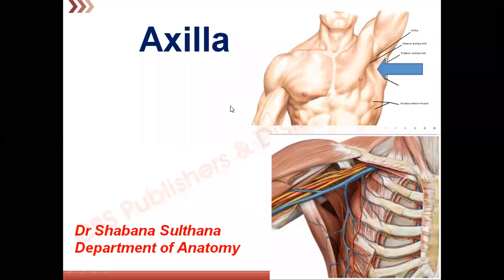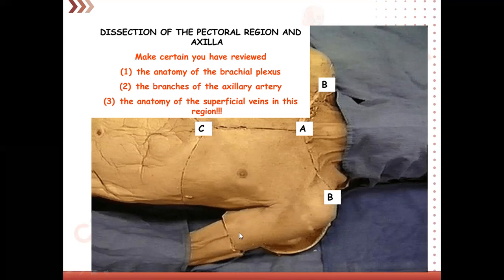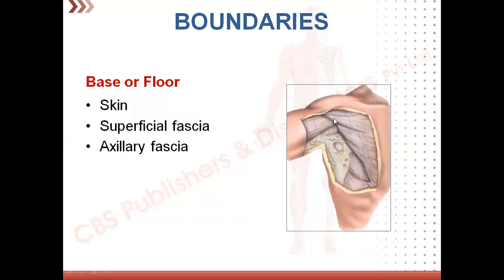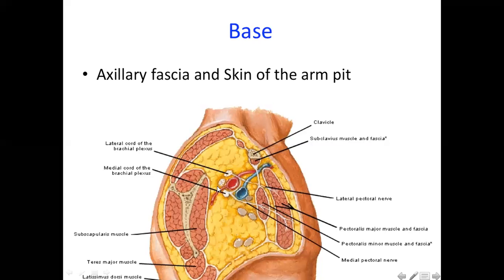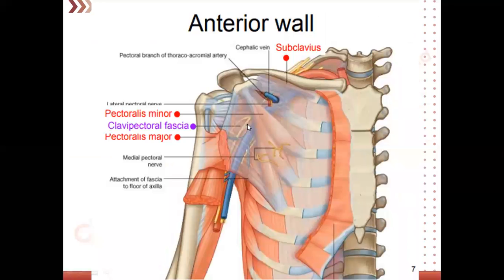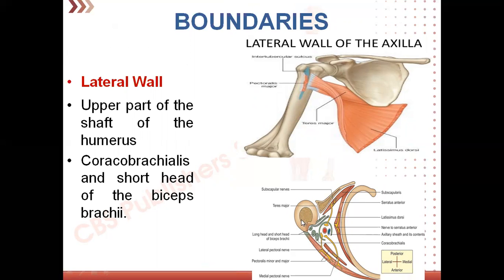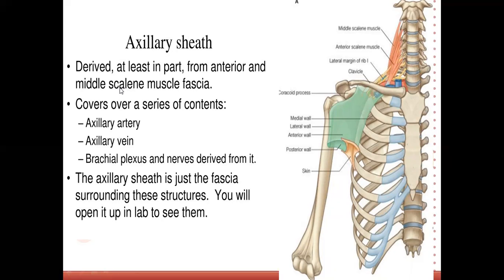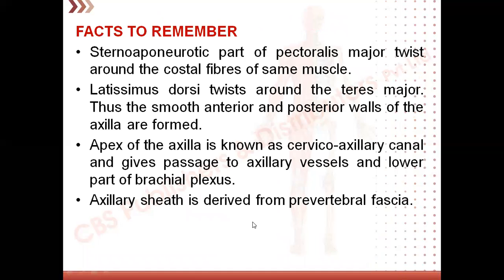Axilla boundaries Dr shabana Anatomy Upper Limb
Axilla 1 2021.mp4